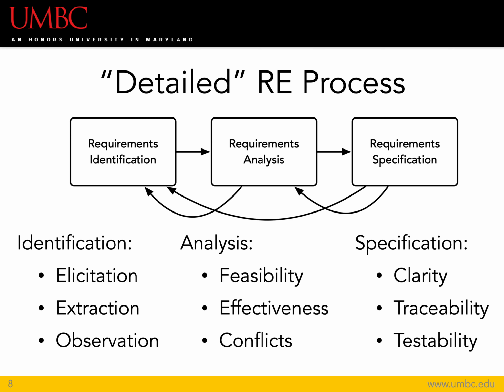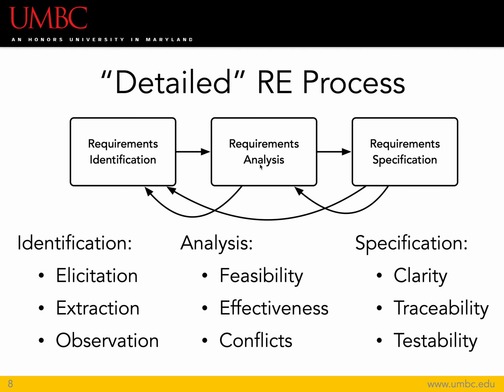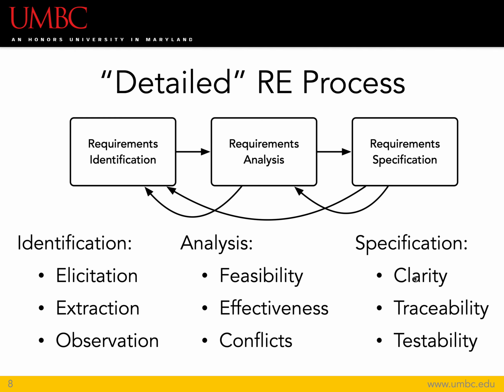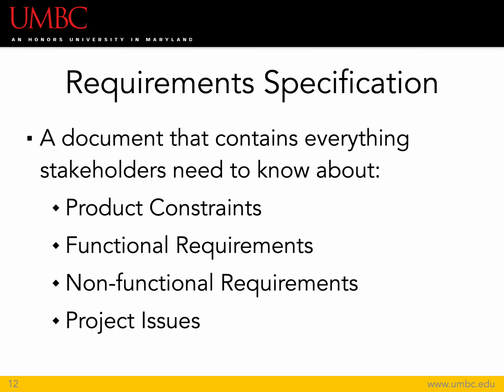10 Management and Incidents Part 2